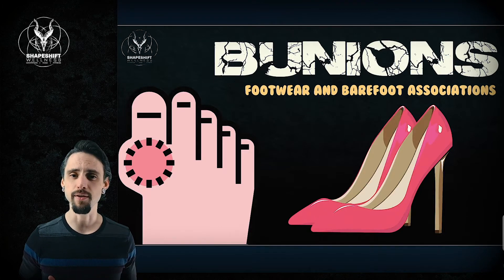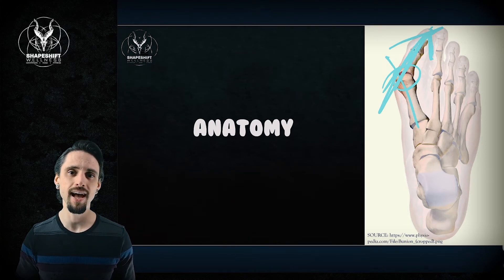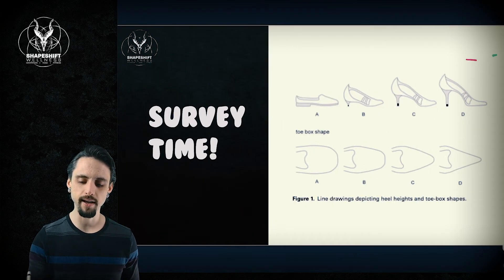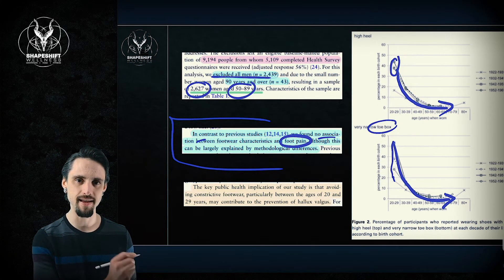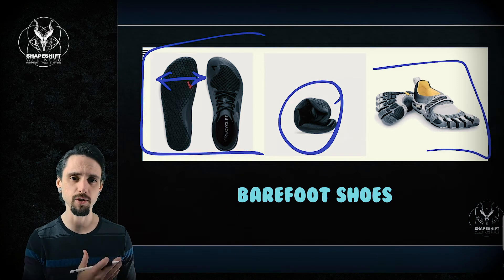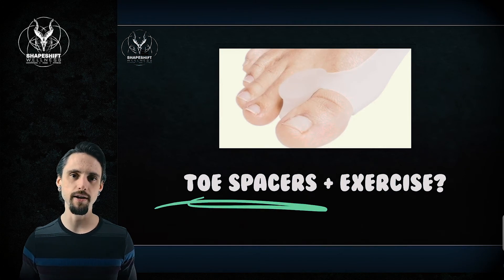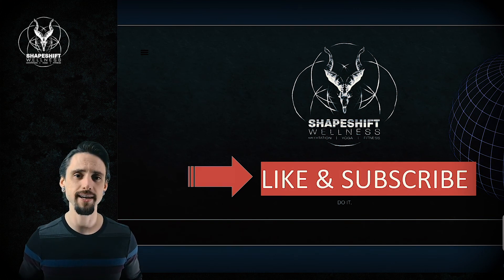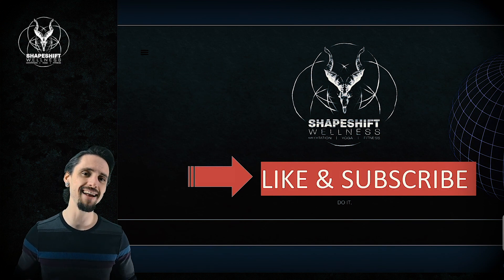FIX BUNIONS? | Minimalist Shoes, Exercises, & Toe Spacers | Research Review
Can you fix bunions without surgery? Are minimalist shoes part of the solution to pain and poor foot function? Does exercise help to fix bunions? Do toe spacers work?
This episode examines the research by looking at several studies on various solutions to fixing bunions and reducing foot pain. We look at minimalist or barefoot shoes with a wide toe box, barefoot running, exercises, and toe spacers as possible solutions for bunions, aka hallux valgus.
CITATIONS:
Menz HB, Roddy E, Marshall M, et al. Epidemiology of Shoe Wearing Patterns Over Time in Older Women: Associations With Foot Pain and Hallux Valgus. J Gerontol A Biol Sci Med Sci. 2016;71(12):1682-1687. doi:10.1093/gerona/glw004
Xiang L, Mei Q, Fernandez J, Gu Y. Minimalist shoes running intervention can alter the plantar loading distribution and deformation of hallux valgus: A pilot study. Gait Posture. 2018;65:65-71. doi:10.1016/j.gaitpost.2018.07.002
Abdalbary SA. Foot Mobilization and Exercise Program Combined with Toe Separator Improves Outcomes in Women with Moderate Hallux Valgus at 1-Year Follow-up A Randomized Clinical Trial. J Am Podiatr Med Assoc. 2018;108(6):478-486. doi:10.7547/17-026